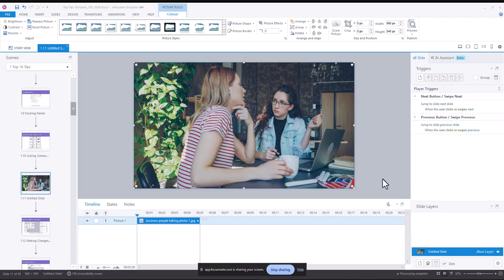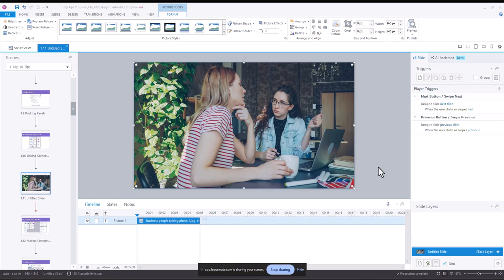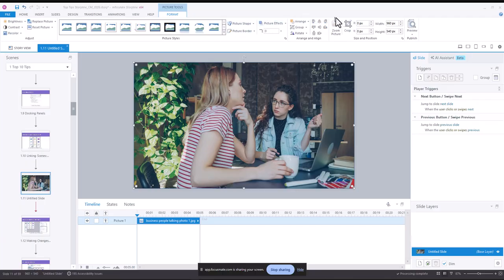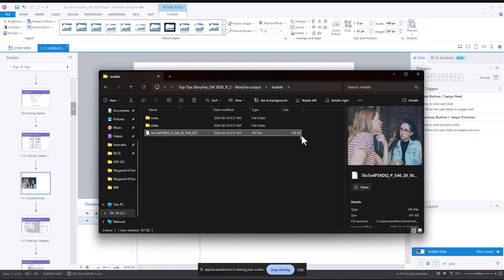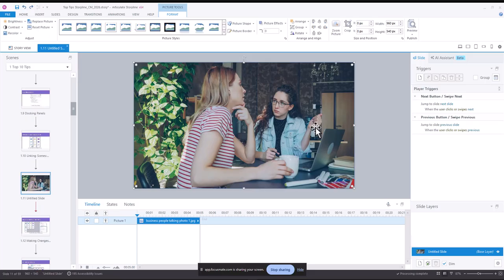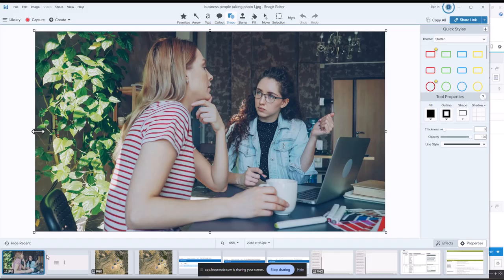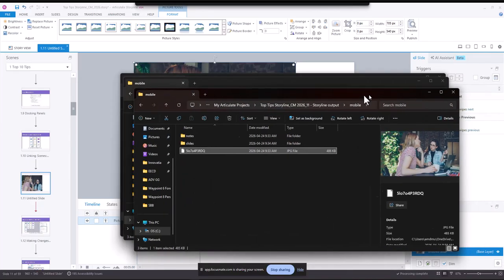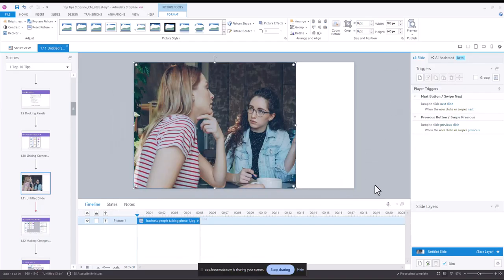Cropping Images Using the Media Library in Articulate Storyline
In this screencast, I'm sharing what I feel is a lesser-known tip about cropping images via the media library instead of simply cropping using the picture formatting functionality in articulate storyline. This can save you a lot of precious megabytes in your SCORM outputs, which is especially helpful when working with clients who have strict LMS file size requirements.